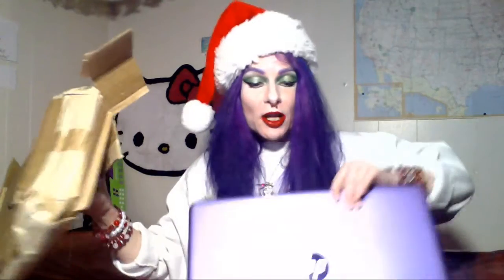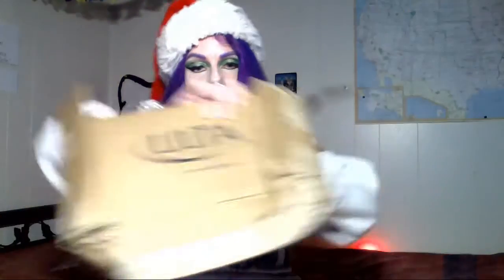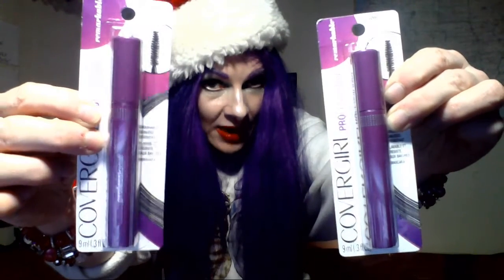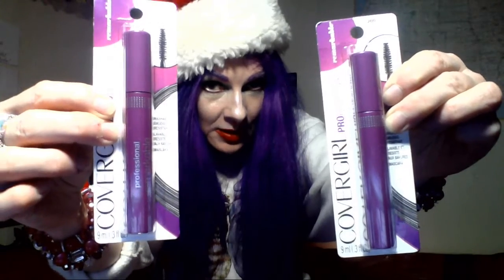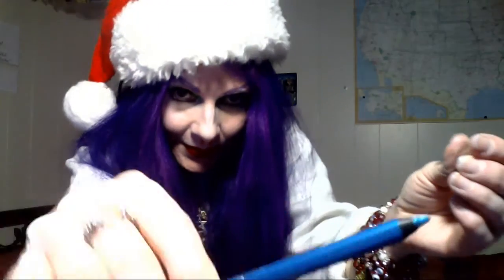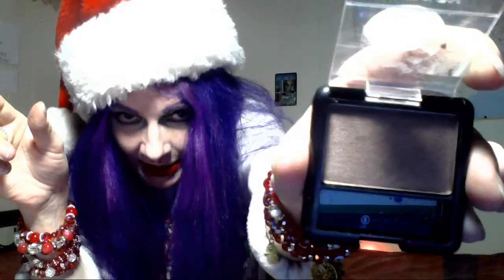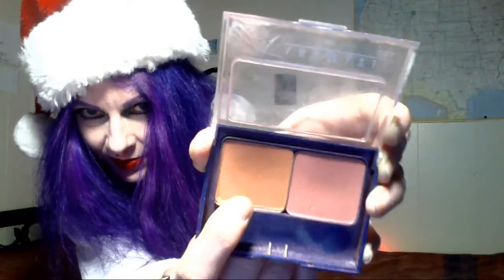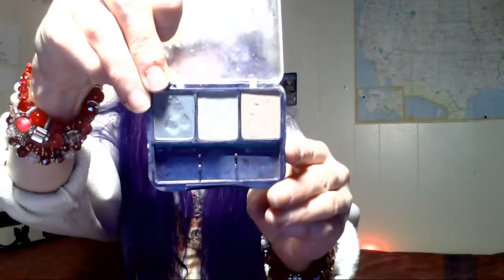ULTA Haul,My New Laptop,+Contour Tips For Pale Folks (Leathur Rokk)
I just ordered new makeup from ULTA.Featured,NYX HD Blush in Taupe, NYX Color Mascara in Purple,Katy Kat Eye Mascara in Perry Blue, Kat Matte Lipstick in Cosmo Kitty,Covergirl Washable Waterproof Mascara,Covergirl Supersizer Fibers Mascara.Maybelline UltraLiner Waterproof Liquid Eyeliner.ULTA Private Label Gel Eyeliner Pencils in Plum,Majesty,Storm and Golden Egg, Maybeline Lasting Drama waterproof gel pencil  in turquoise,CoverGirl INK IT  Pencil in (some shade of dark) plum.Samples of NARS Blush in Orgasm.Sample of IT Cosmetics Bye Bye Undereye Concealer and a free purple makeup bag.

The sound that bled through is accidental;i thought that was muted.

I meant to say I used that ELF lipstick as a CONTOUR not a Highlighter!

(I need white for highlighter,for the most part;-)

The new purple laptop runs Win 10 and I haven't been ready to use it yet.I need to back THIS one up!Its hinges are broken,so I cannot carry it around.That's why I haven't been filming "out in the field" so much.